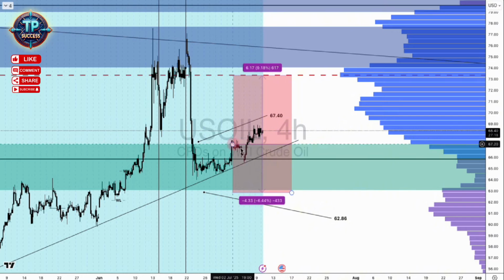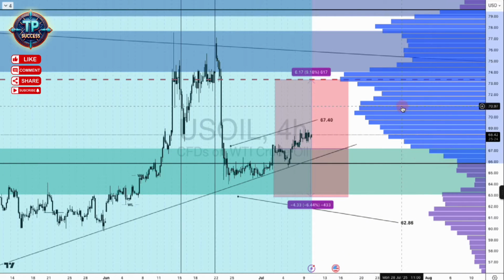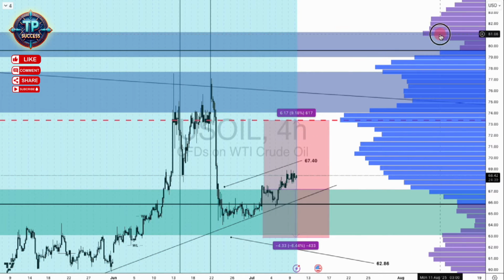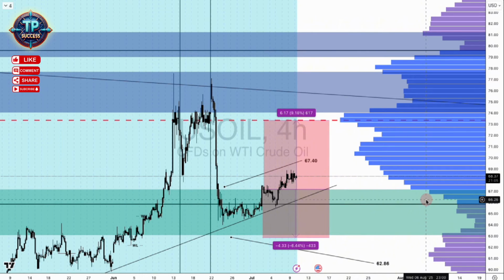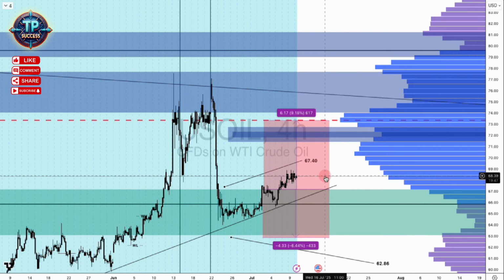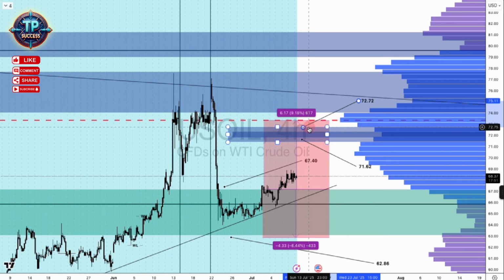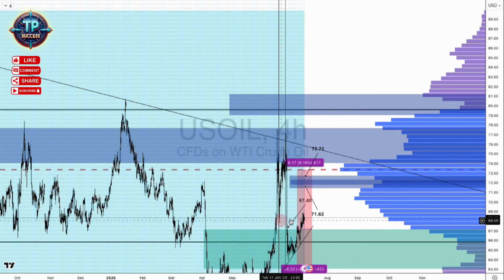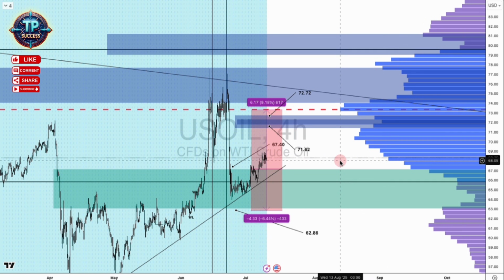Swing Trading US OIL Technical Analysis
📅 Thu 10th Jul

GOLD (XAUUSD)
USDJPY
BTC (Bitcoin)
GBPUSD
XRP
SILVER (XAGUSD)
EURUSD
NAS100 (NASDAQ 100)
S&P 500